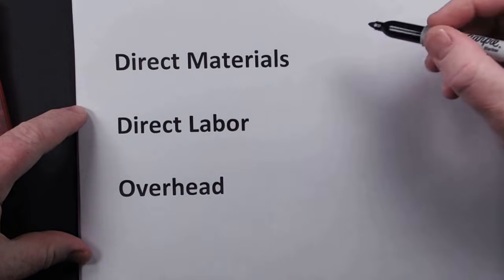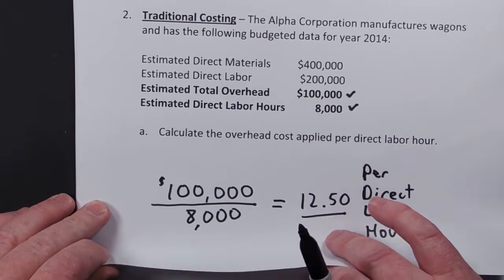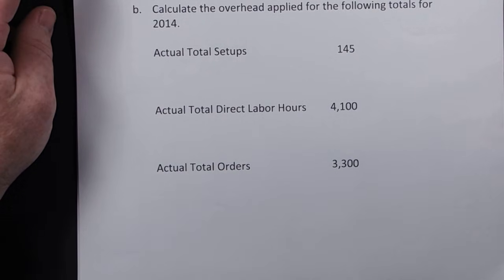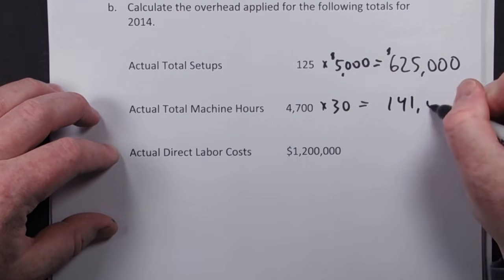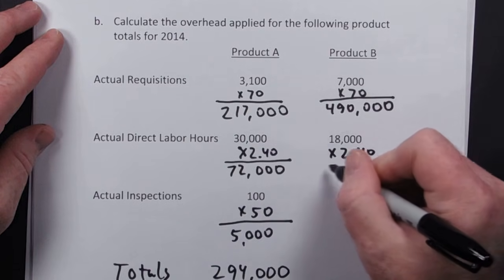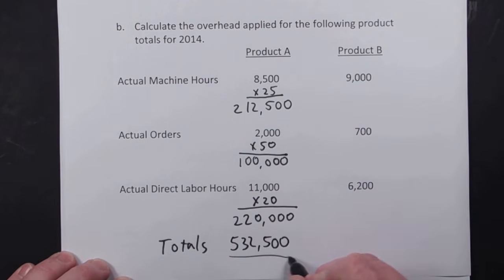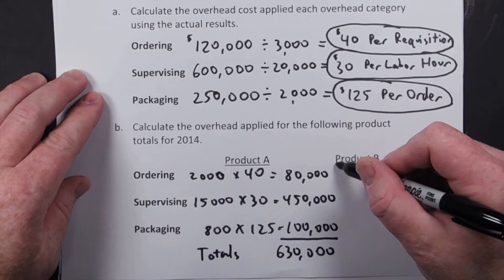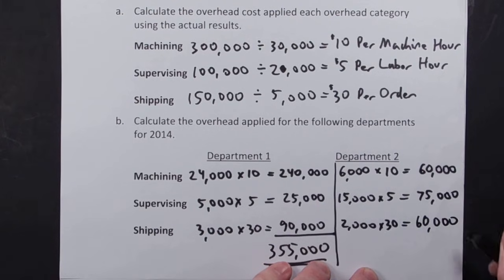Managerial Accounting - Traditional Costing & Activity Based Costing (ABC)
This video is aimed at students who are taking an introduction to managerial accounting course.  The video focuses on Traditional Costing and Activity Based Costing (ABC)